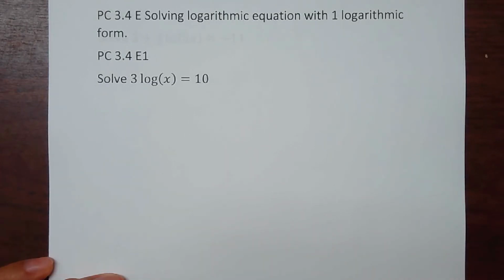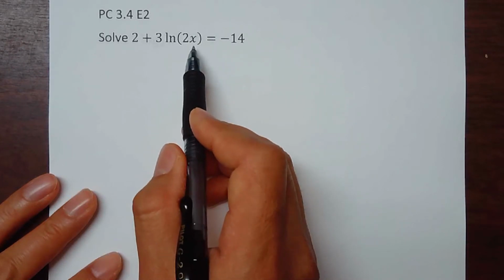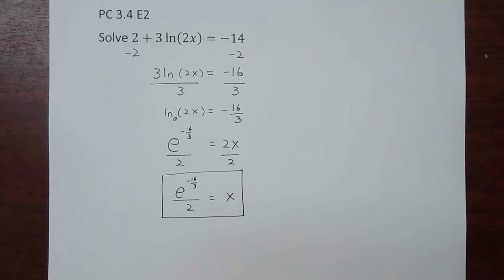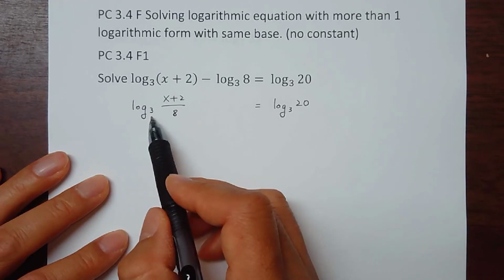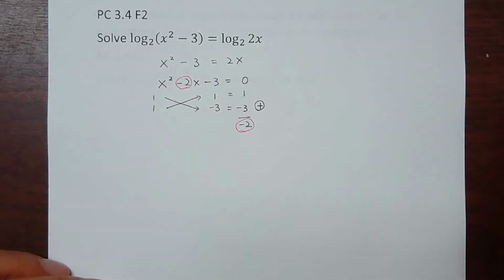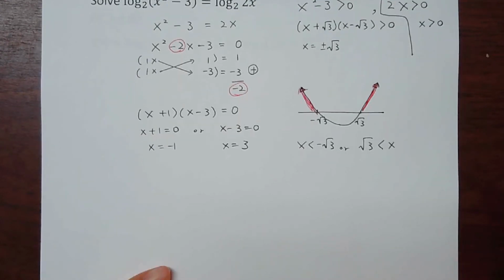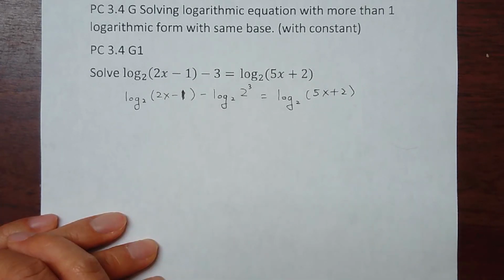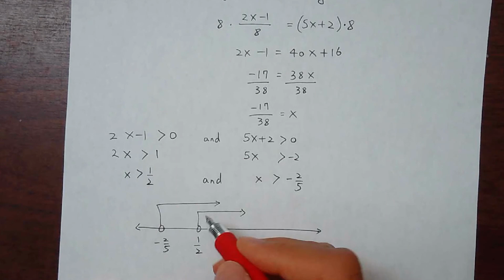Mr. Hong Solving logarithmic equations Pre Calculus PC 3-4 E F G